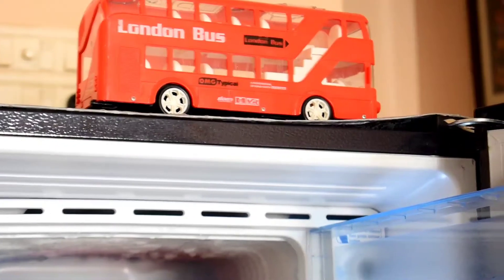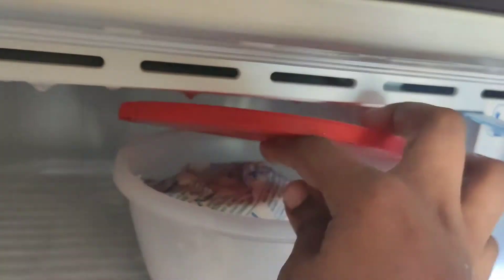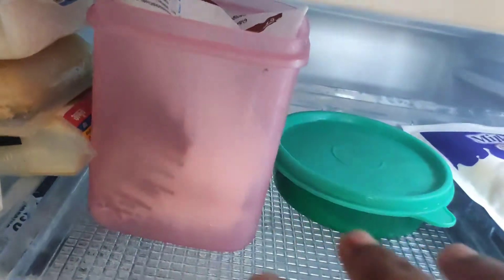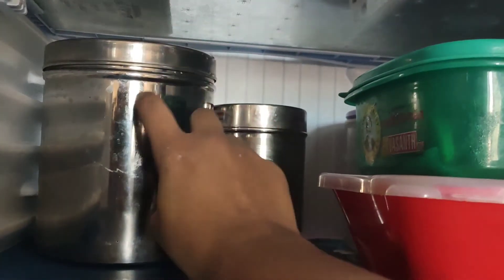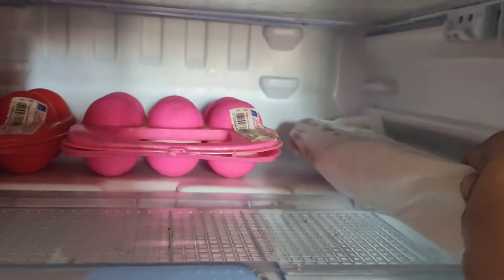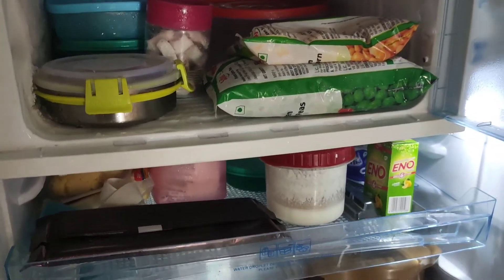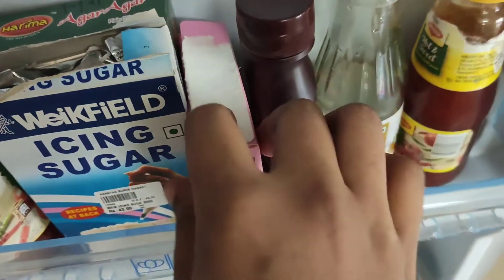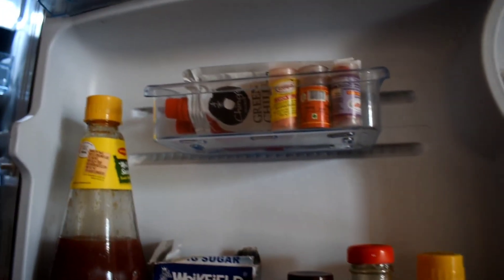Single door Fridge organization/storage tips & tricks/space saving ideas/tamil/jithu channel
Hi friends,

hope this video will be useful for you all